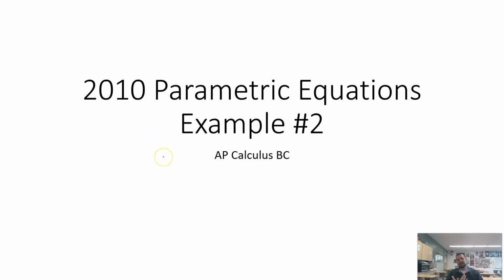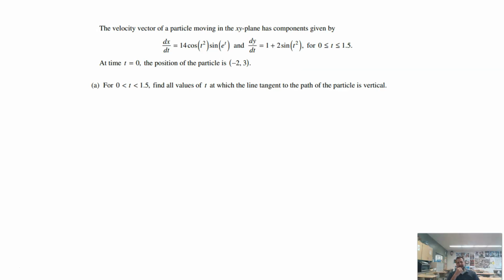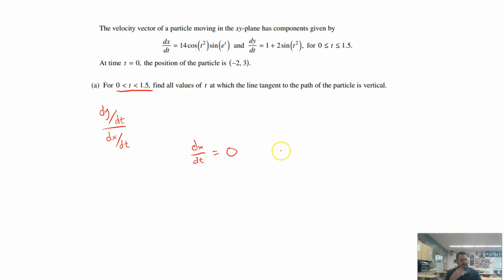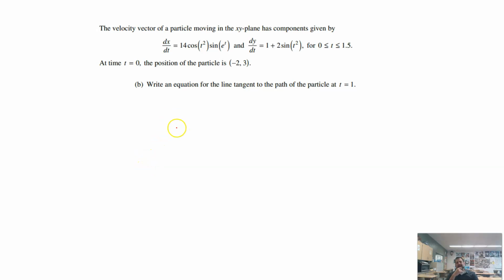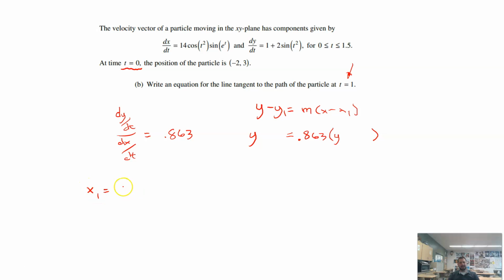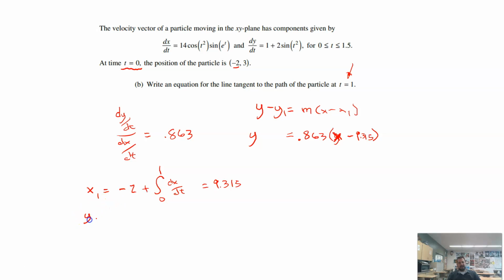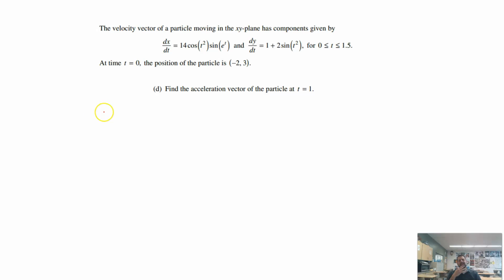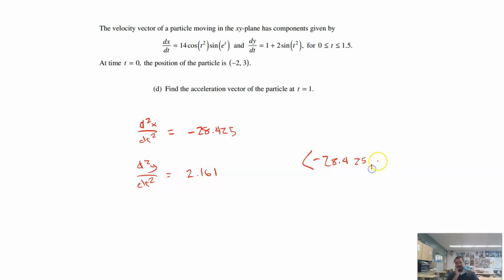2010 Parametric Equations Example #2